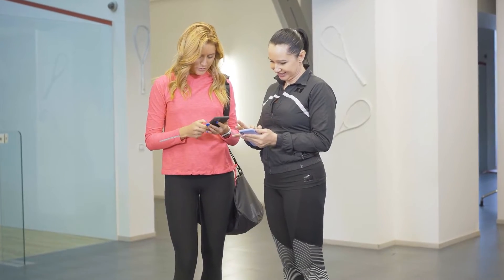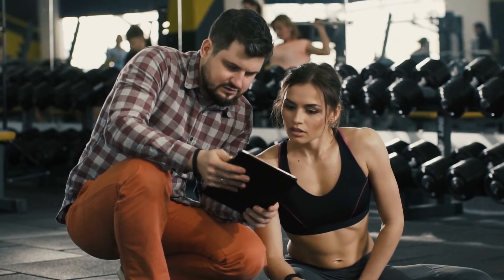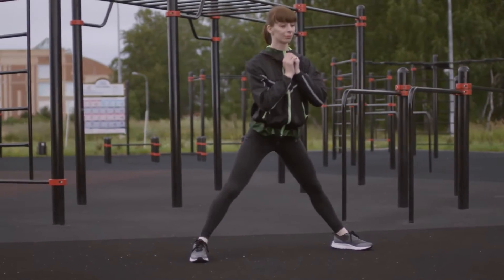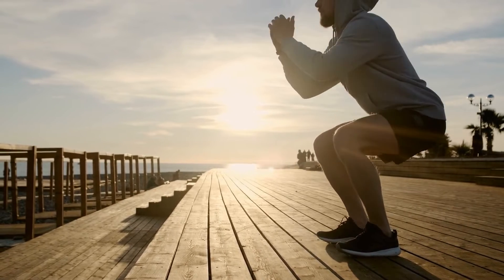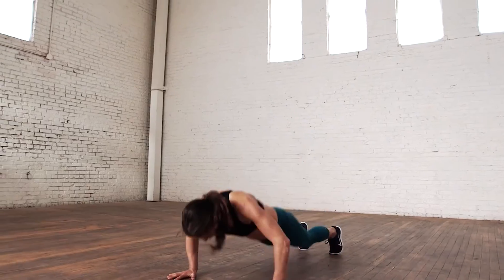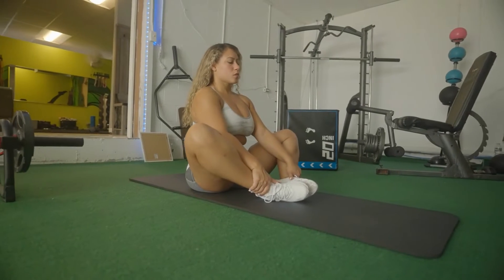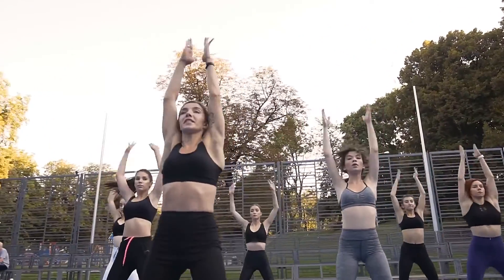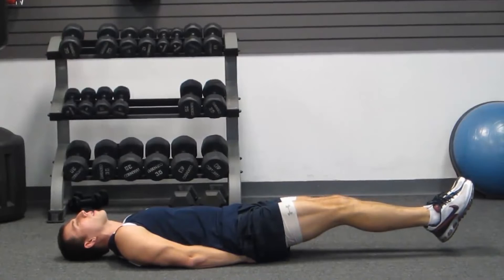7 Exercises 7 Days To Reduce Your Thigh Fat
Hey guys, back here with another upload, and today I will be talking about exercise. Not just any exercise but exercises you can take up to get rid of thigh fat and also build up your thigh muscles. I will be talking about seven of them you can perform over seven days to ensure you get the best out of each one. These exercises target your thighs, clear out any fat and also strengthen the muscles in that area.

Welcome To Fast Nutrition!
Where You Can Learn To Use Minimum Training For Maximum Results.